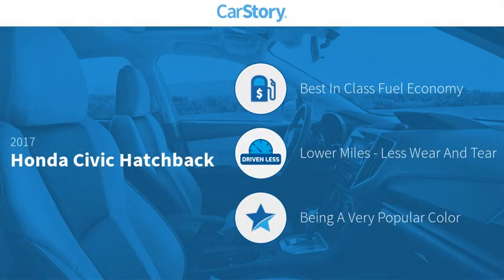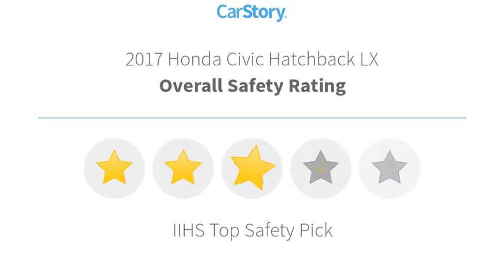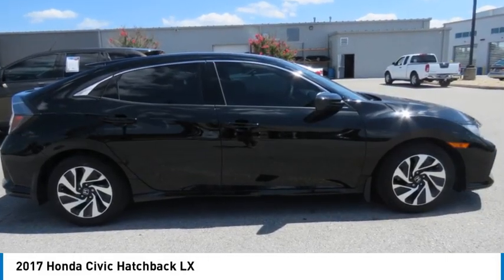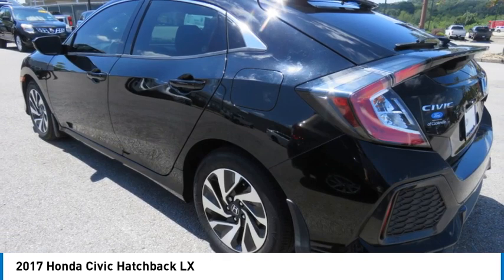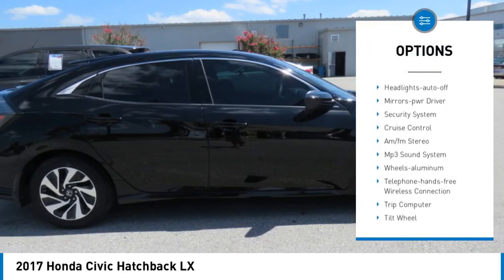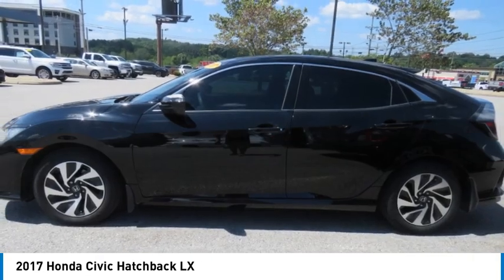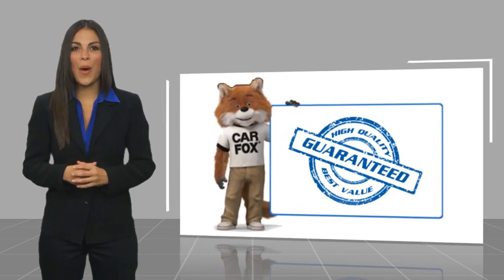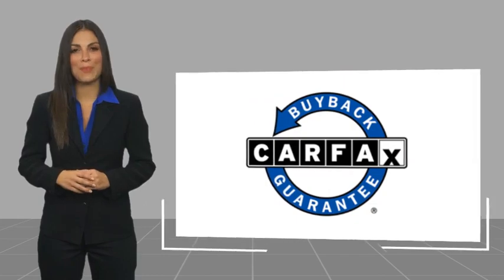2017 Honda Civic Hatchback T215948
2017 Honda Civic Hatchback LX